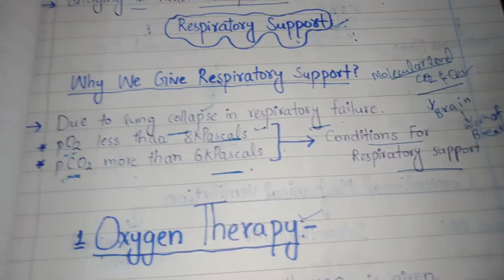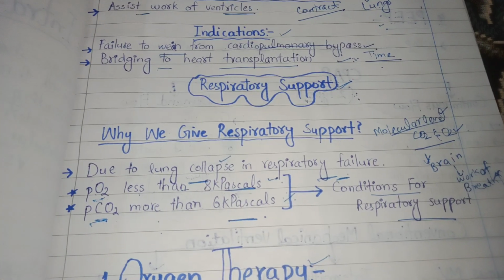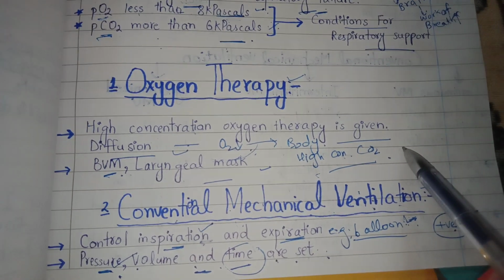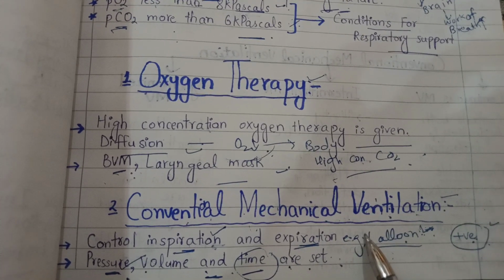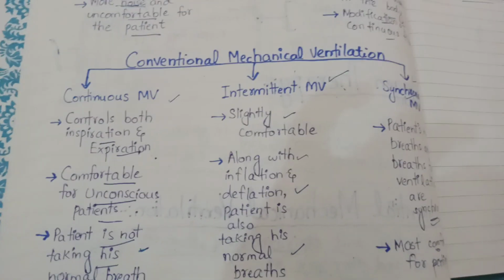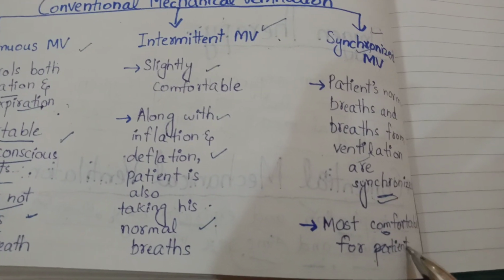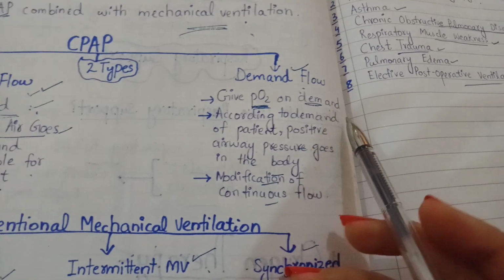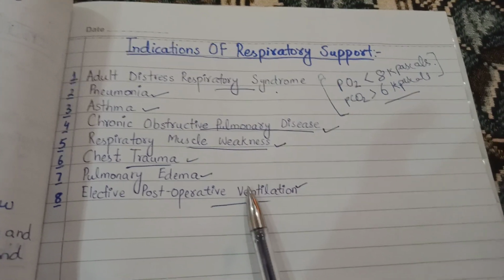Respiratory Support In English||Mechanical||Mechanical Respiratory Support Devices||CPAP||PEEP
Respiratory Support
How a ventilator works
Introduction to noninvasive ventilatory support in the ICU
Mechanical Ventilation | Most COMPREHENSIVE Explanation! 🤫
Intubation & Mechanical Ventilation (Ventilator)
Mechanical Ventilation Explained - Ventilator Settings
"Conventional Mechanical Ventilation: Initial Settings" by Barry Grenier for OPENPediatrics
What do the numbers on a ventilator mean? Part I- Tala Talks NICU
Basic Vent Modes MADE EASY - Ventilator Settings Reviewed
What is CPAP? (Continuous Positive Airway Pressure) | Respiratory Therapy Zone
Continuous Positive Airway Pressure (CPAP)
CPAP (Continuous Positive Airway Pressure)
fabian HFO: CPAP Continuous Positive Airway Pressure
PEEP Ventilator Setting (Positive End Expiratory Pressure)
PEEP (Positive End Expiratory Pressure

Conventional Mechanical Ventilation Initial Settings,Care,Mechanical Ventilation,Physiotherapy,Conventional Mechanical Ventilation,Conventional,Initial,Pulmonology,Critical,Respiratory,Mechanical,Settings,Ventilation,Critical Care

pulmonology,ventilation,ventilator,doctor,nurse,respiratory_therapist,COPD,respiratory_illness,shortness_of_breath,ICU,intensive_care_unit,ICU Ventilator,ECMO

NIV,ICU,ventilation,ventilator,carescape R860,noninvasive ventilation,non-invasive ventilation,nasal cannula,CPAP,continuous positive airway pressure,patient synchrony